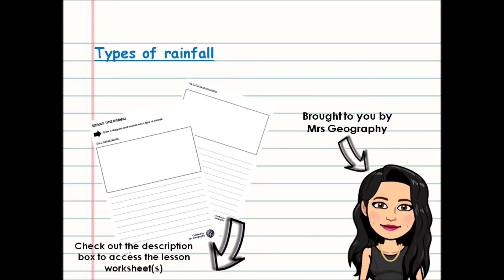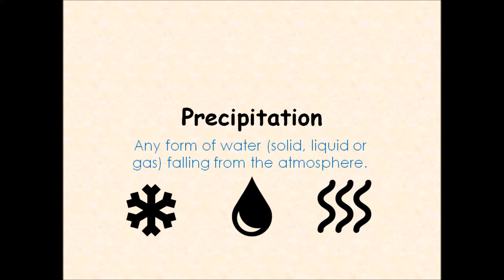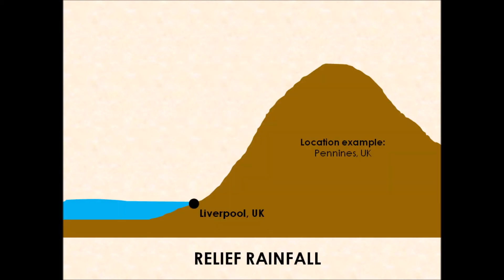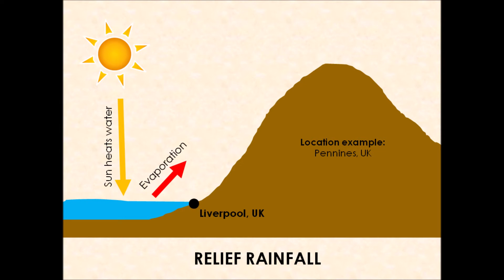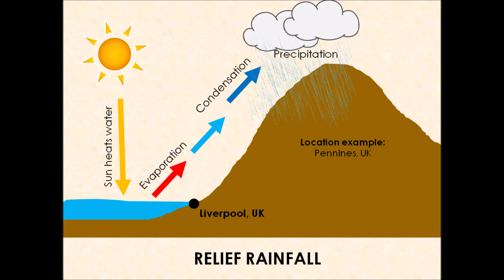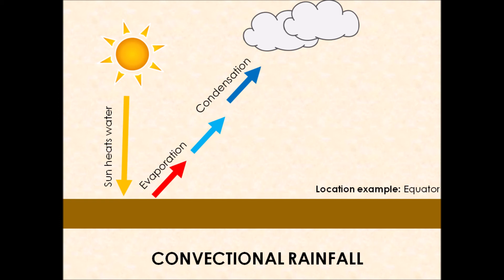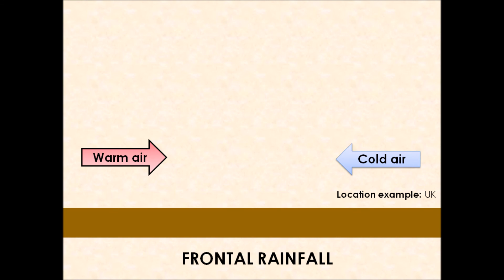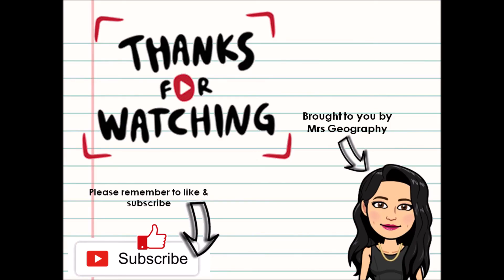Types of rainfall (precipitation)